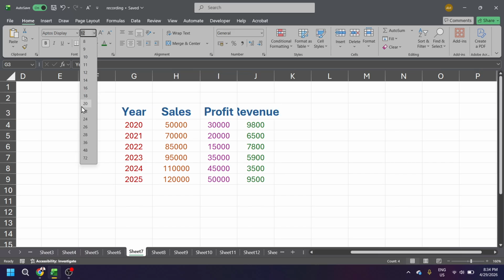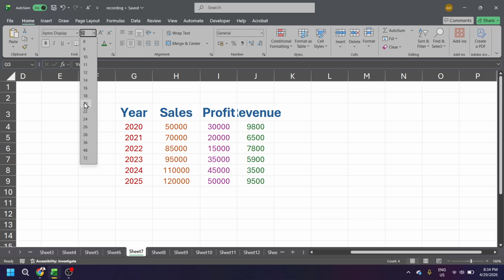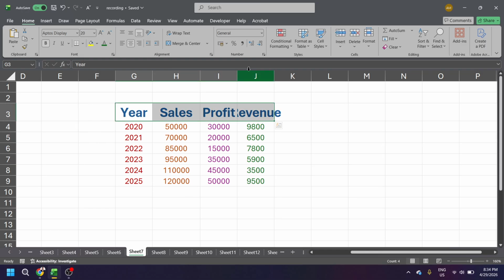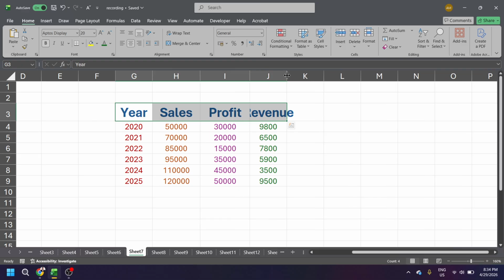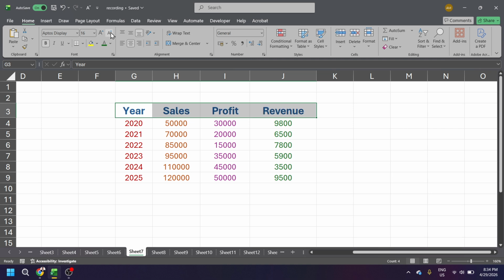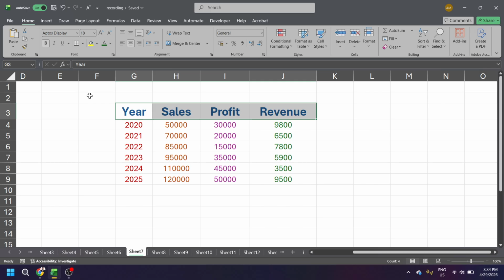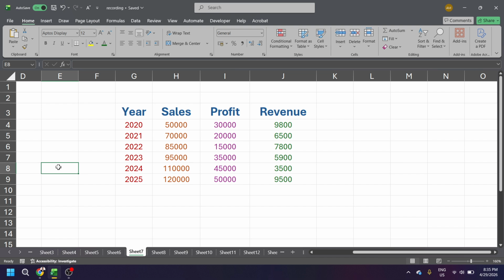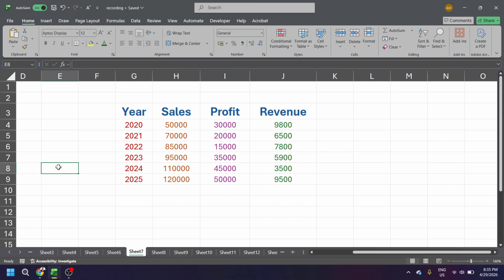How to Change Font Size in Excel (Tested)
In this video, we discuss how to change font size in Excel to improve readability and make your worksheets look more professional. Learn to adjust font size using the dropdown menu or increase/decrease buttons, and get tips for selecting cells and handling text cutoff issues.

00:00 Introduction
00:25 Selecting Cells for Formatting
00:48 Using the Font Size Dropdown
01:23 Increase and Decrease Font Size
01:46 Practical Tips for Font Sizing
02:28 Summary and Recap